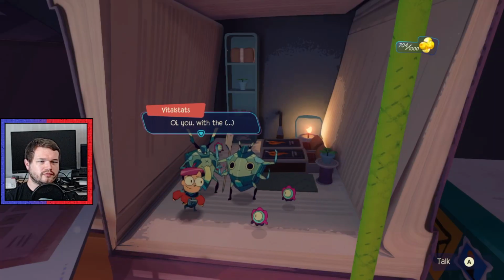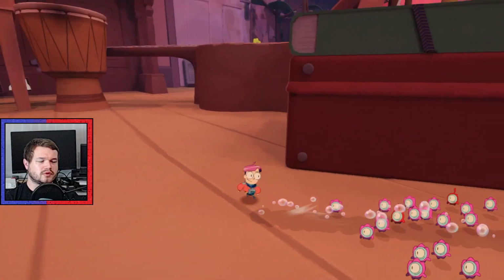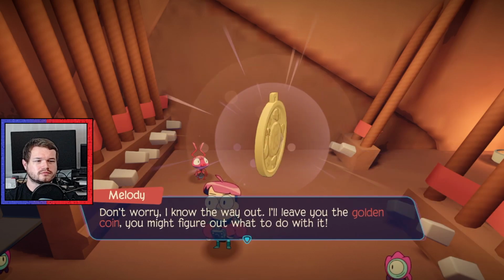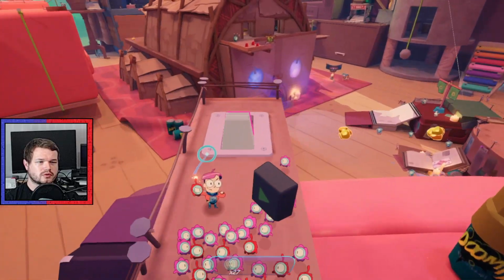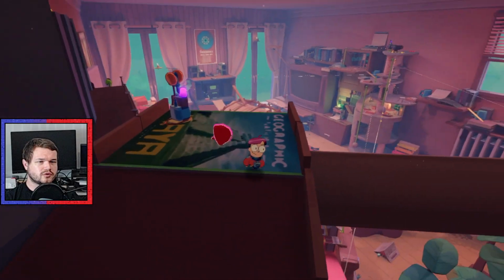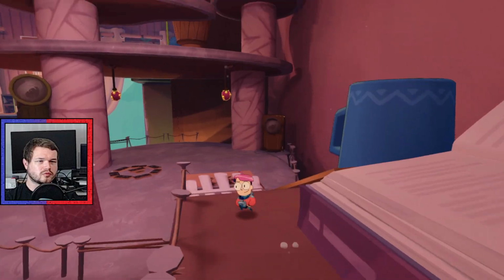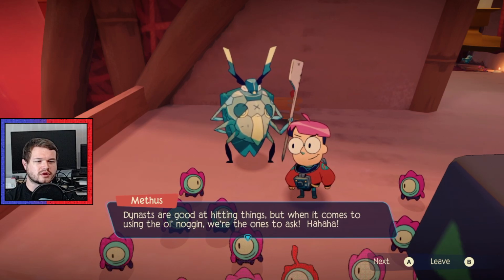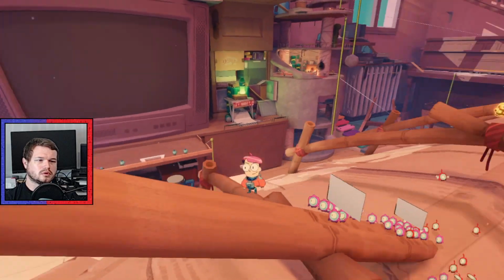Blessed Be Ardwin's Canticle! Let's Play Tinykin (Switch) sponsored | Part 3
RiggyRob uses the Pikmin-esque Tinykin as Milodane attempts to explore a gigantic planet in Let's Play Tinykin (Switch) Blind Playthrough sponsored!

Tinykin is a puzzle-platform video game developed by Splashteam and published by tinyBuild. It was released on August 30, 2022, for Windows, PlayStation 4, PlayStation 5, Xbox One, Xbox Series X/S and Nintendo Switch. The game follows Milodane, an archeologist who explores a mysterious planet and uncovers humanity's origins. During his journey, he encounters Tinykin, tiny critters with unique abilities that help him reach places and complete his objectives.

Tinykin is a 3D platformer with puzzle game elements, and features two-dimensional characters in a three-dimensional world. Players control intergalactic astronaut Milodane, an archeologist who must collect Tinykin, colorful tiny critters collected from eggs. Each Tinykin has a unique ability to help Milodane reach places and complete objectives. These include pink varieties, which can carry objects, red varieties that explode on impact when tossed, green varieties that stack vertically to form a ladder, blue varieties can use electricity, and yellow varieties create bridges. Each time when players meets a new variety an animated cutscene is shown.

Milodane's abilities consist of making soap bubbles that can glide around, soapboard to hover or grind around and using Tinykin to progress. Players can collect pollen for exchange for an additional bubble. The game has no enemies or health bars, and the only way to die is from falling too far or going in water, making Tinykin a non-violent game. There are six main zones which are described after rooms of a house. A free update on December 20, 2022, added the ability to select and change an outfit for Milodane and added a Time Attack challenge mode for each zone, a mode that players race around the zones.